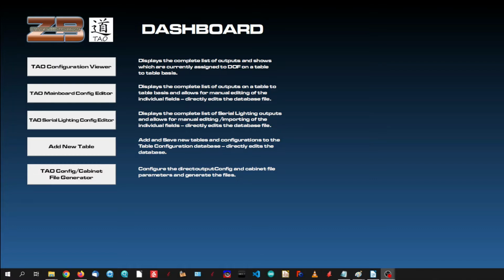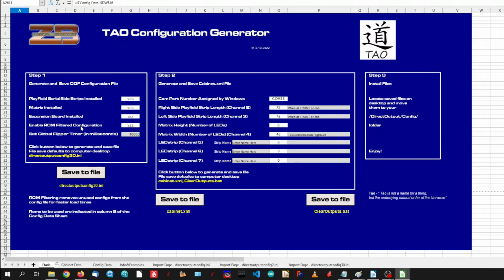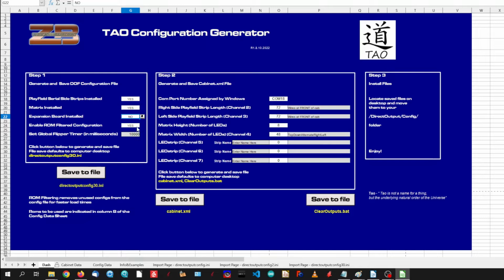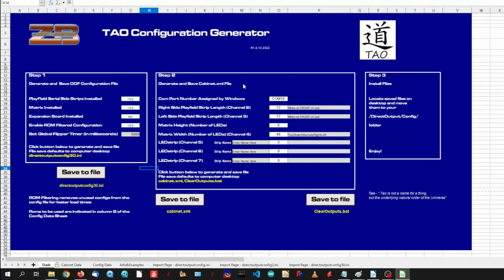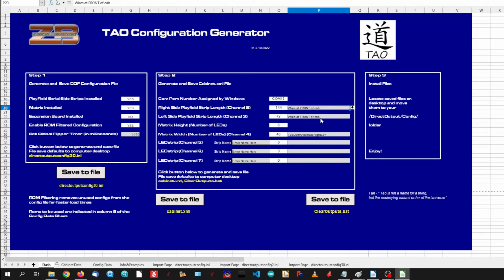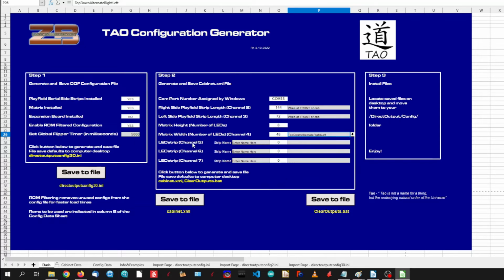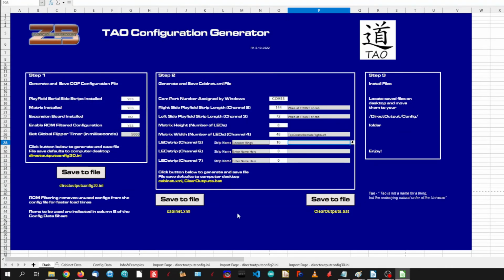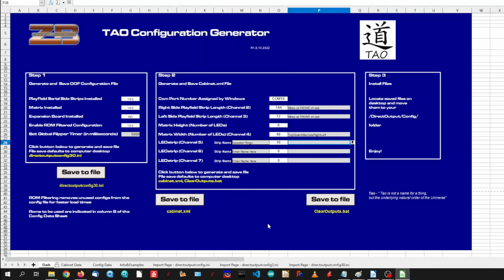TAO Tutorial #6 - File Generation - Basics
Episode 6 - How to use the Dash Screen of the File Generator to configure and create the directoutputconfig30.ini file and the Cabinet.xml for DOF